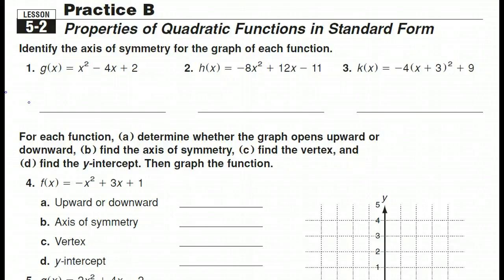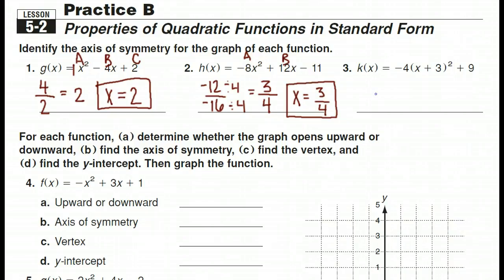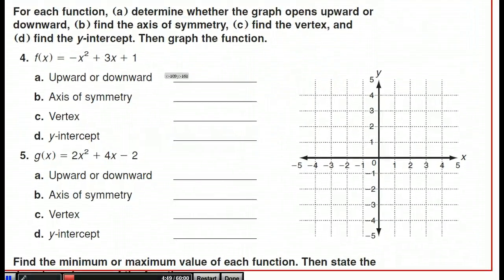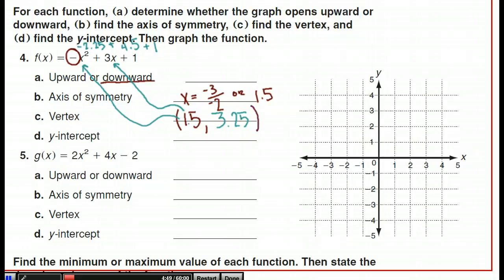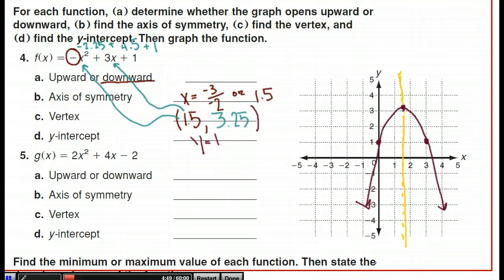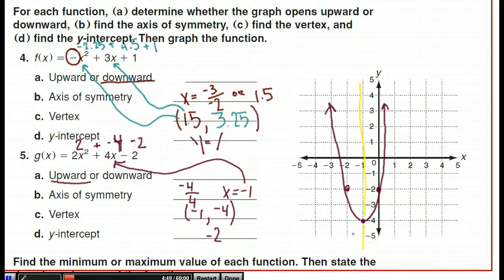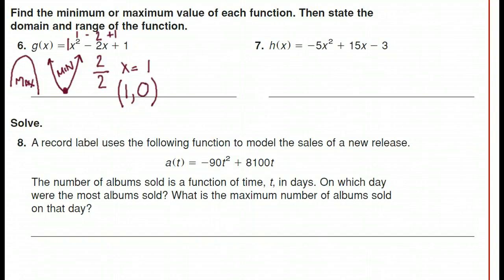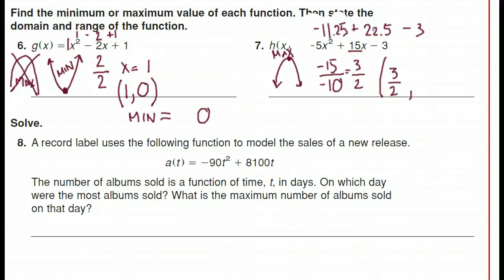My ScreencastCheckpoint 5-2 Solutions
THis gives solutions to Checkpoint 5-2 Practice B WS 1-7